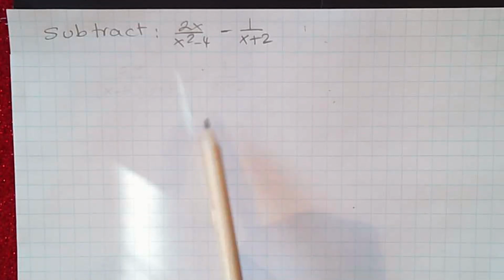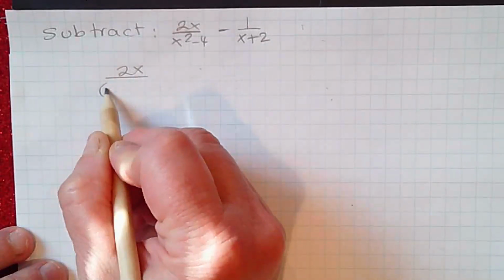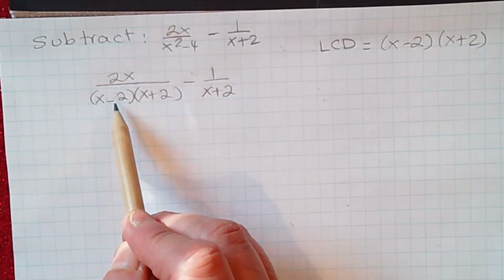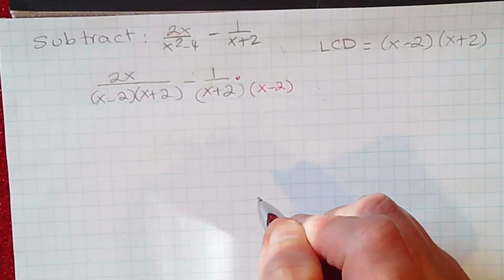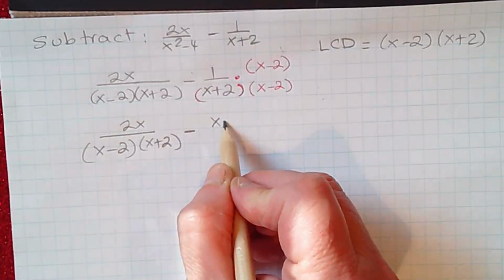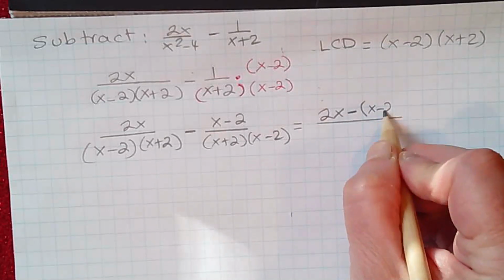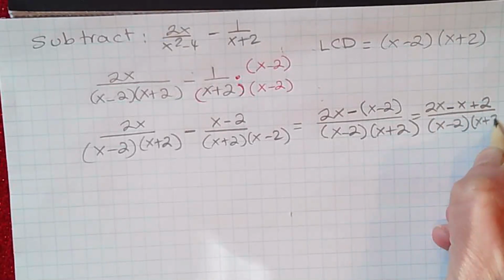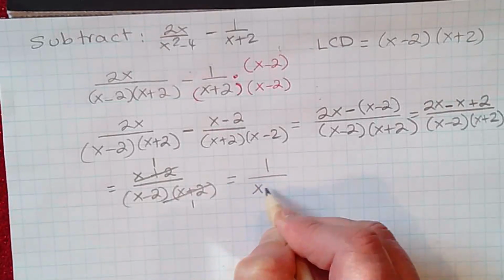How to Add & Subtract Rational Expressions With Unlike Denominators.Find least common denominator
In this algebra video,  you will learn how to add and subtract rational expressions with unlike denominators(different denominators).  It explains how to get the least common denominator in order to combine the numerators of the fractions.  This video explains how to simplify rational expressions.